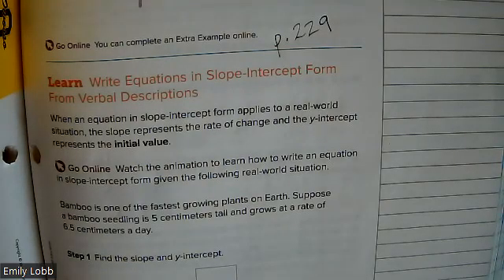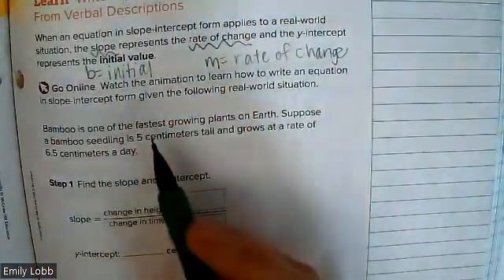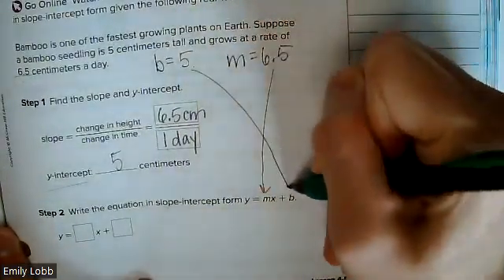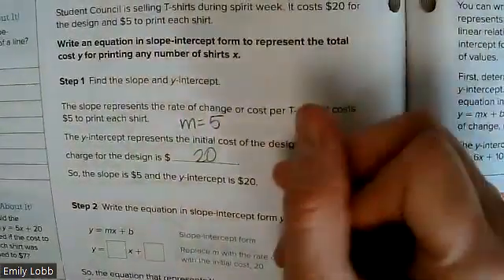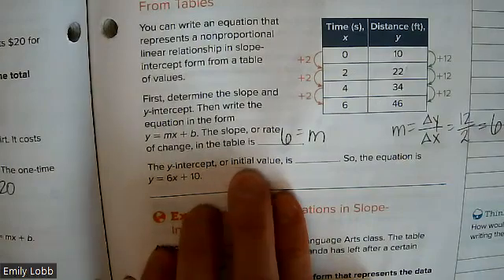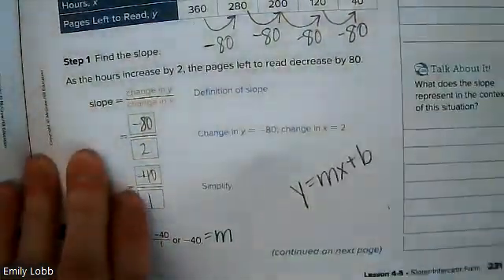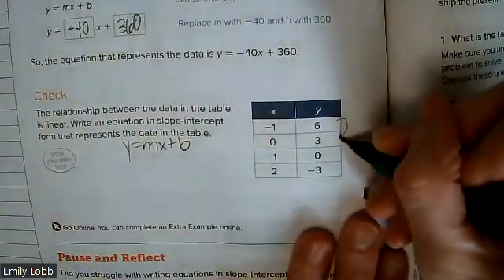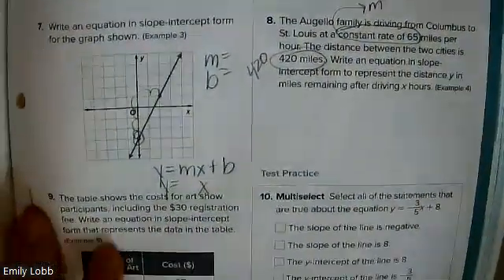Course 3 4-4 Examples 4 & 5